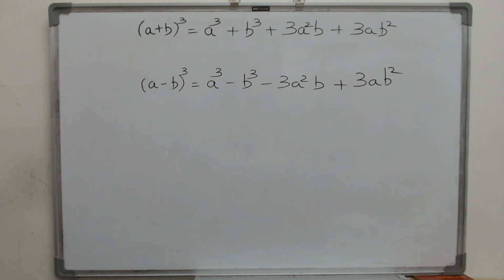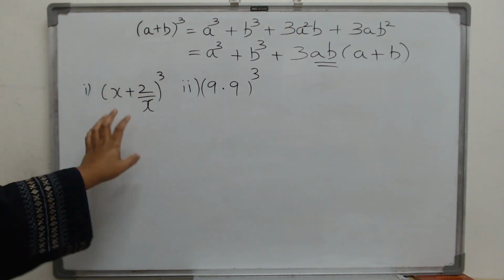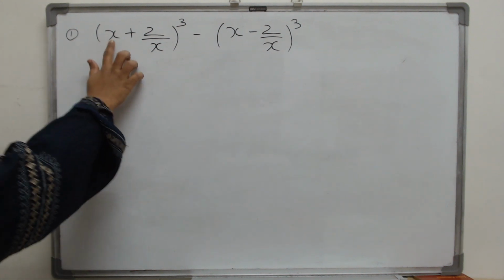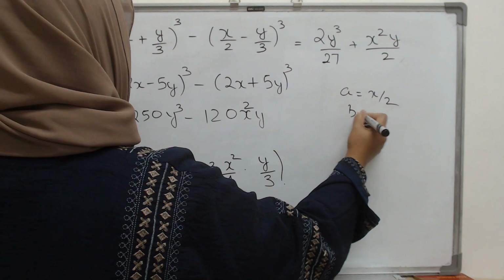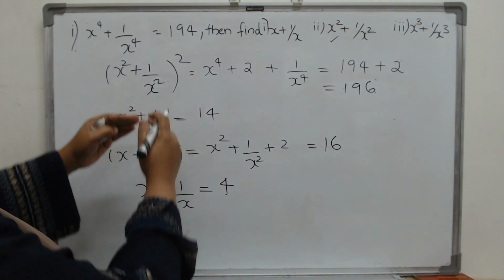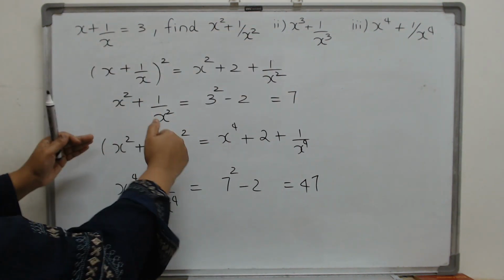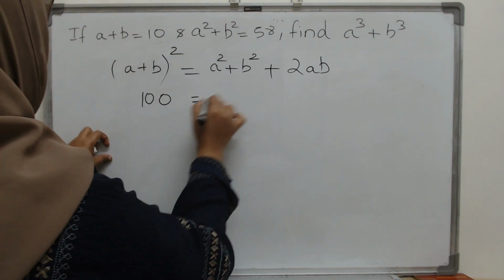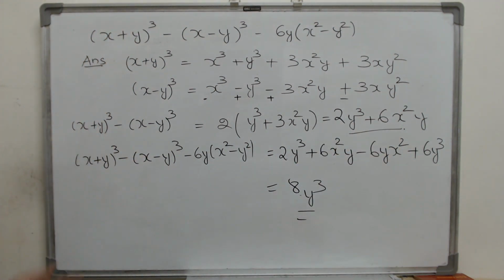ALGEBRAIC IDENTITIES FOR CUBIC POLYNOMIALS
We have already seen how identities work at the quadratic level. Now it is time to upgrade to the next level.